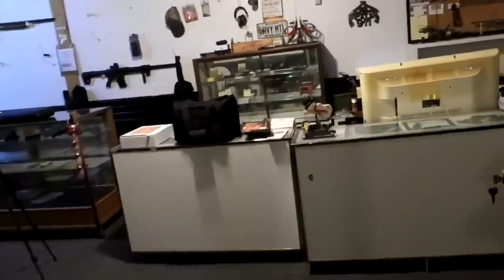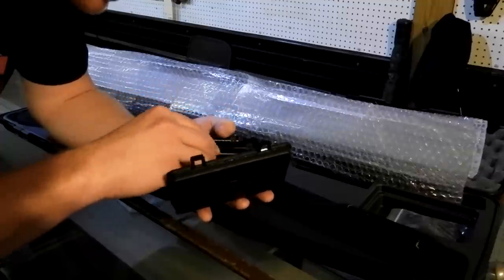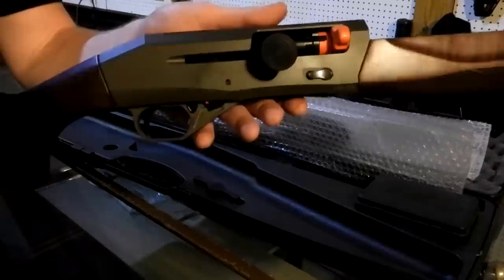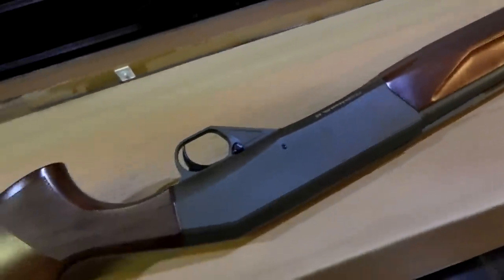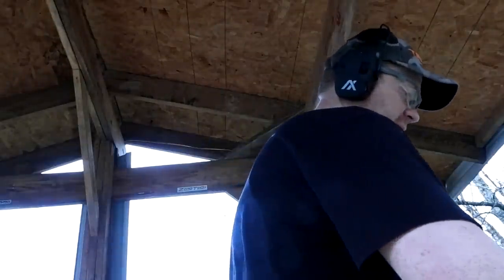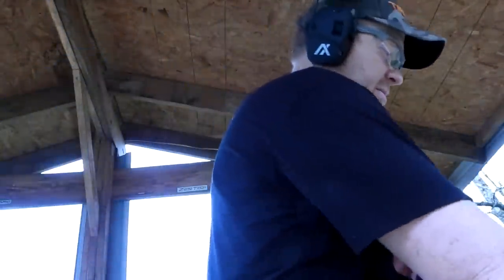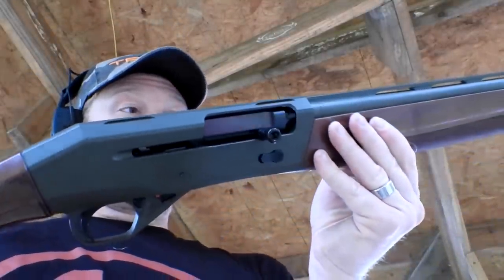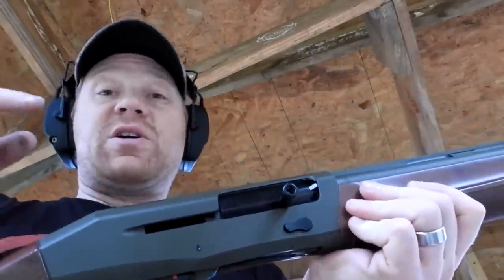This New Shotgun is 🔥🔥🔥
This thing is pretty groovy and is also my favorite color GREEN!